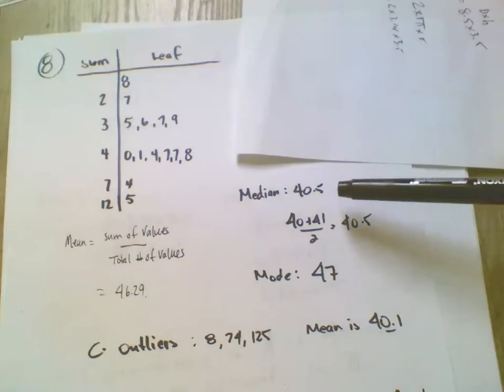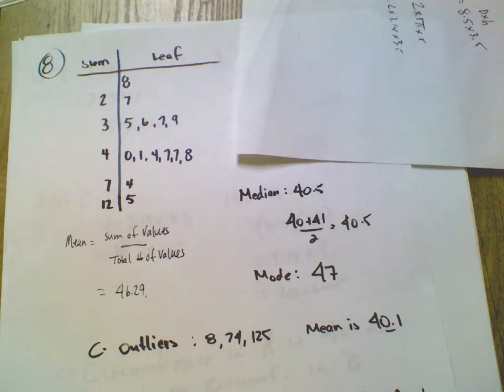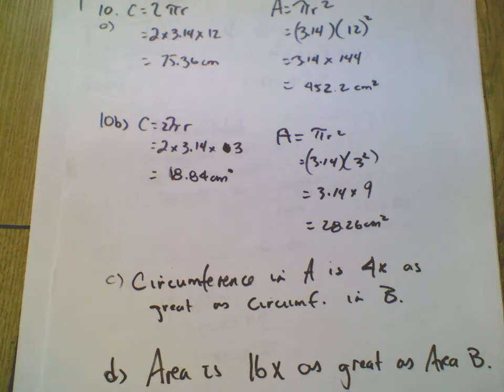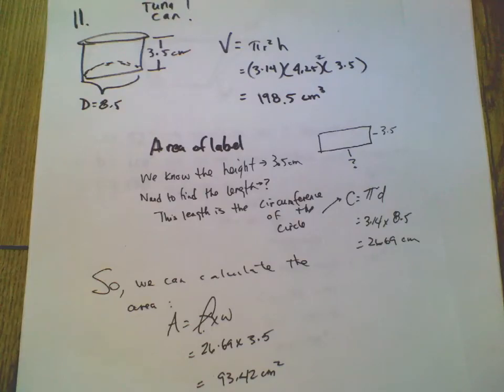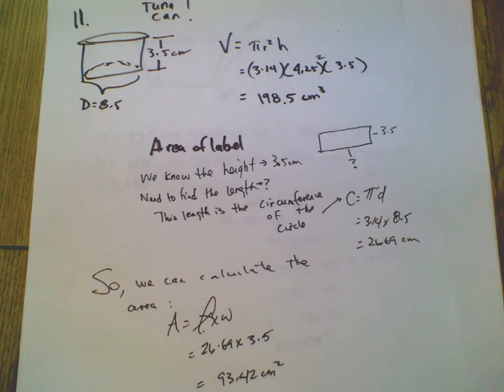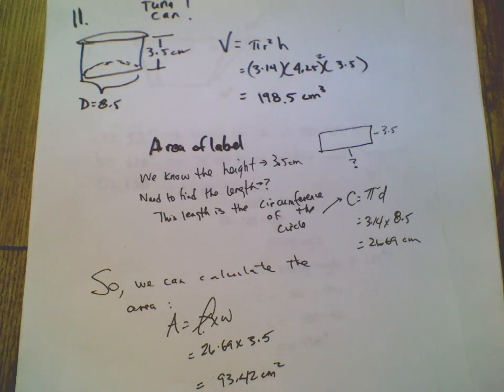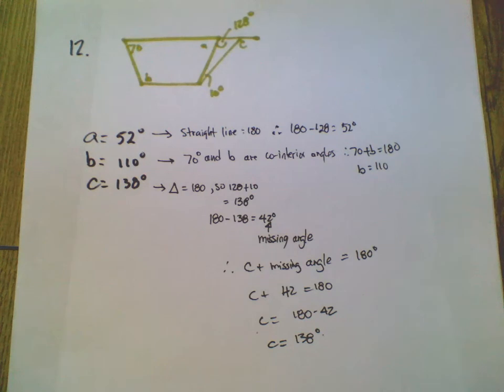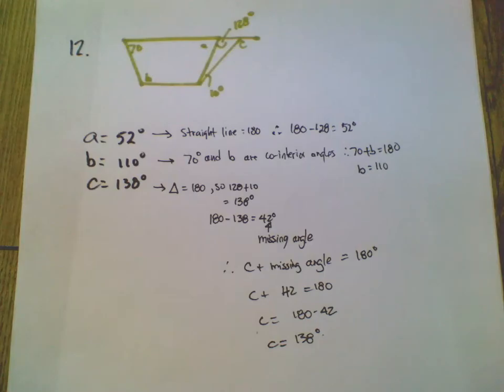YEAR END REVIEW PAGE 2